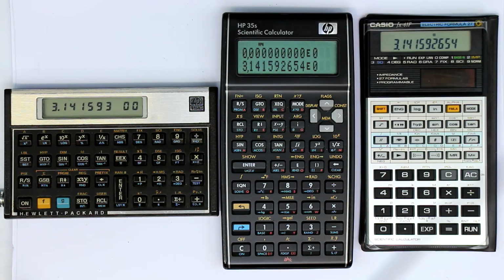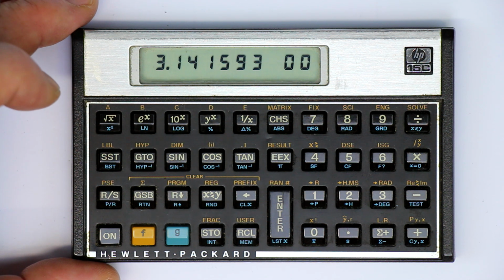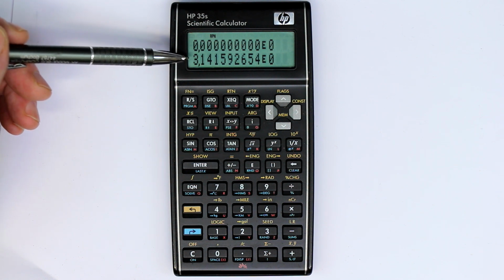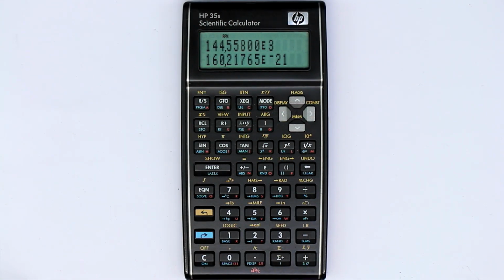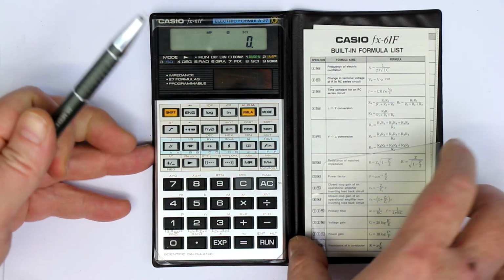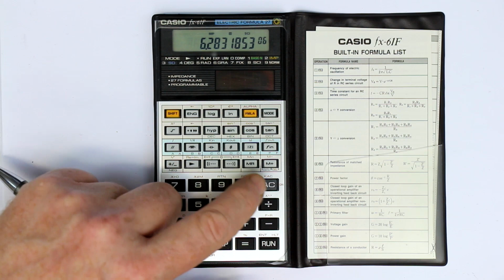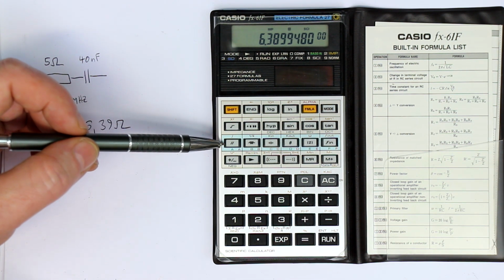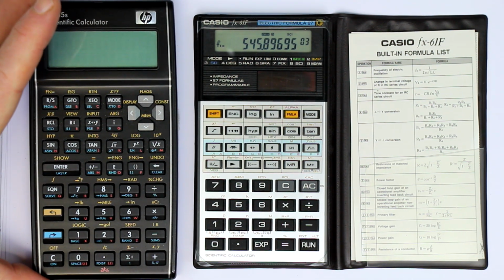Every Maker Should Have [Pt.40]...an HP-15C, HP-35S or a Casio fx-61F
3 scientific calculators for electronics buffs.

Other recommended CASIO calculators for engineers:
CASIO fx-115D
CASIO fx-570 AD
Radio Shack EC-4032 (rebranded CASIO fx-570AD with solar cells)